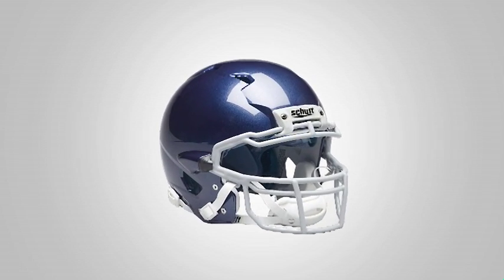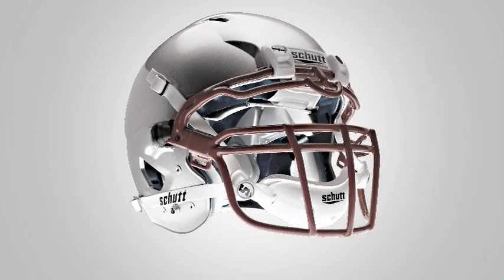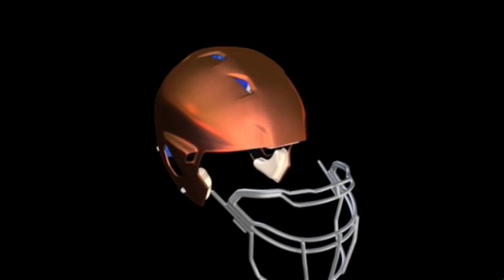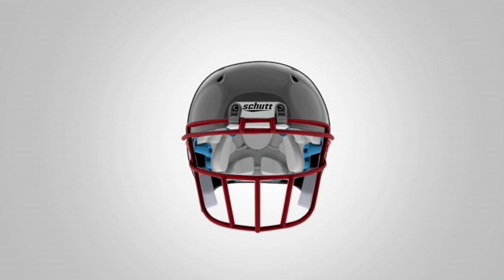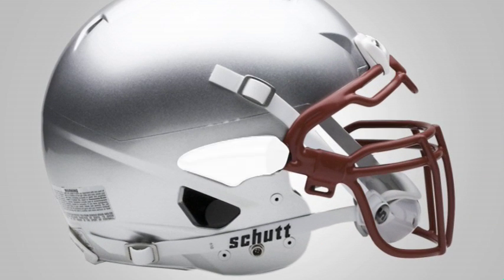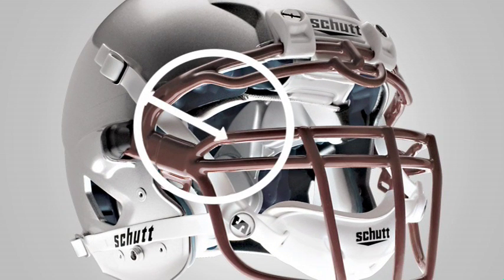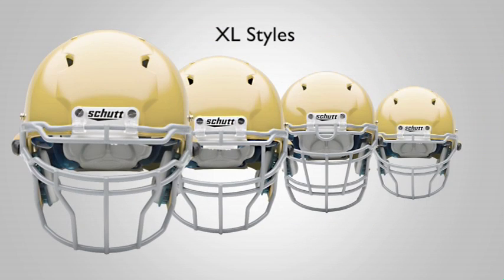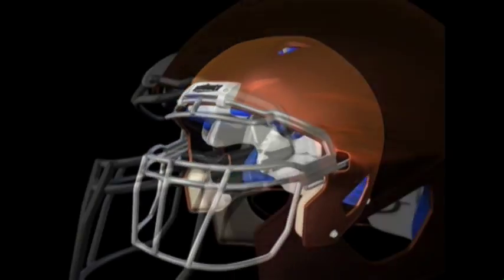Schutt Helmets: Energy Wedge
A look at the technology in the Schutt Energy Wedge football helmet system.